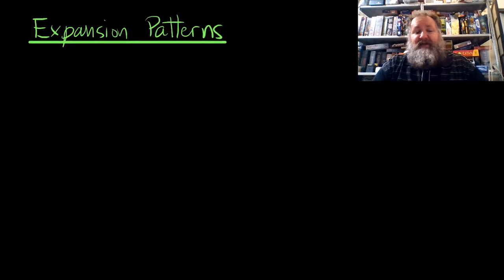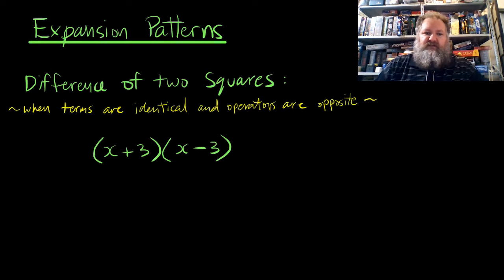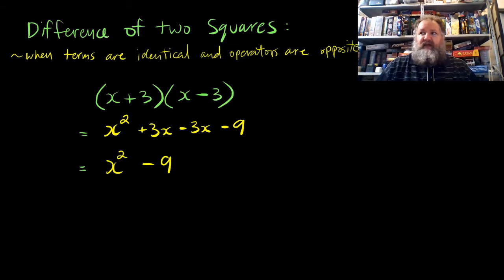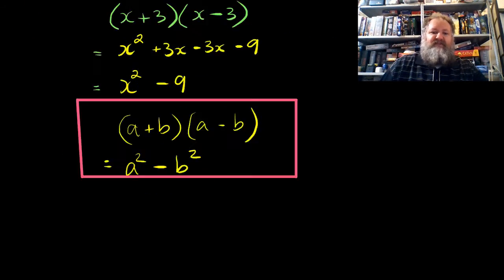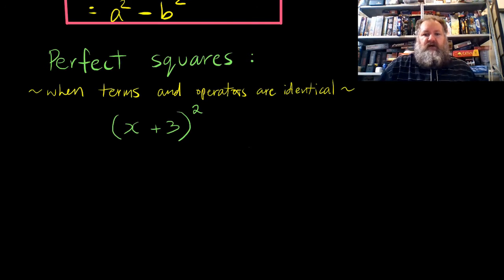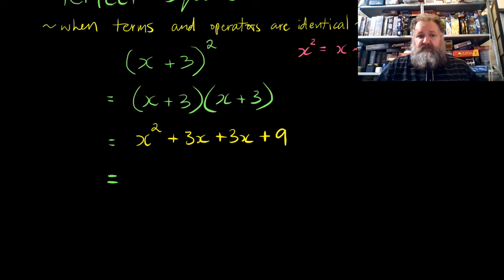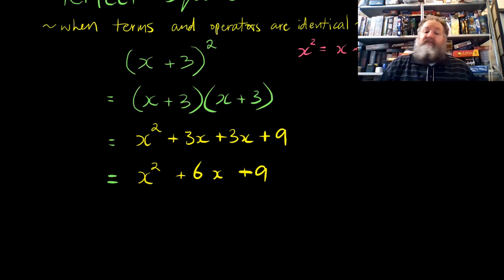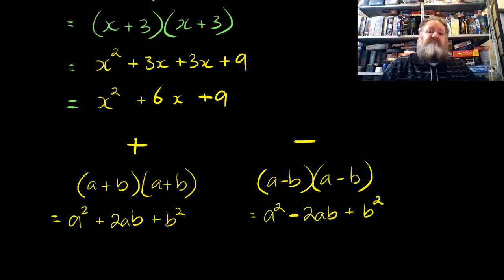4.6 - Binomial Expansion Patterns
The one where I talk about some special patterns that can occur when expanding binomials.